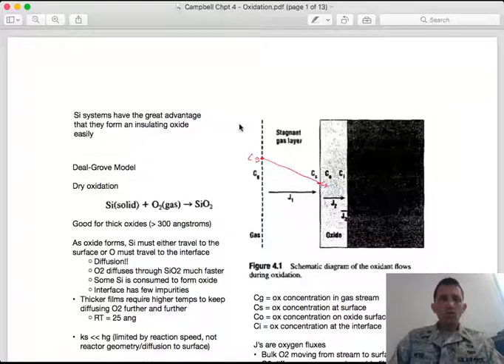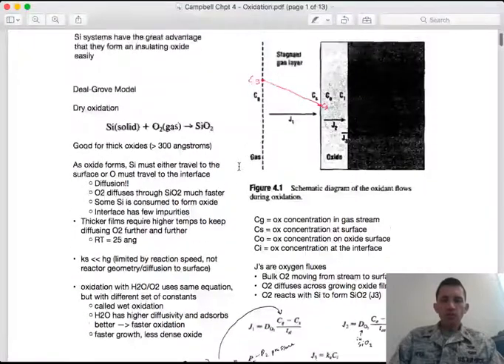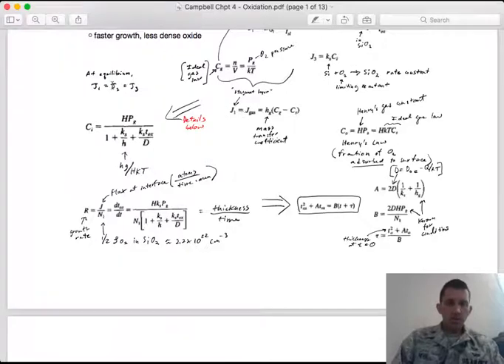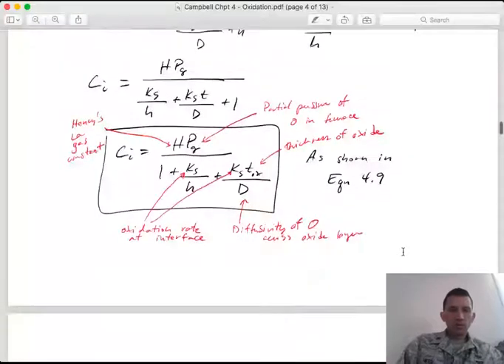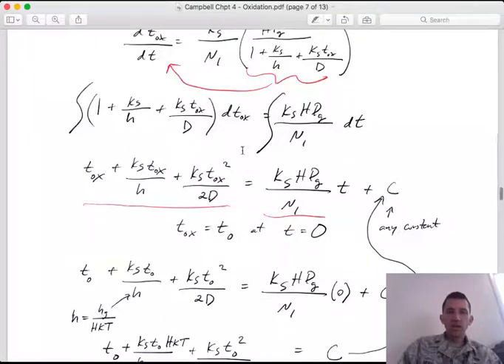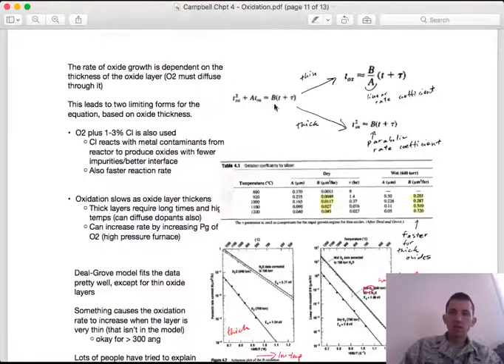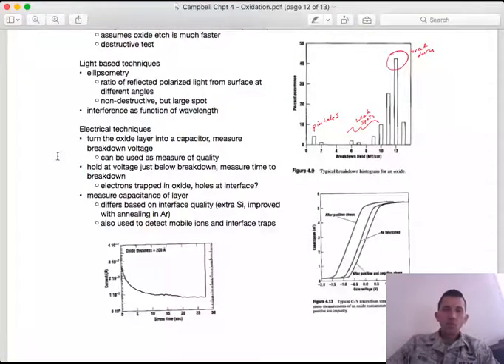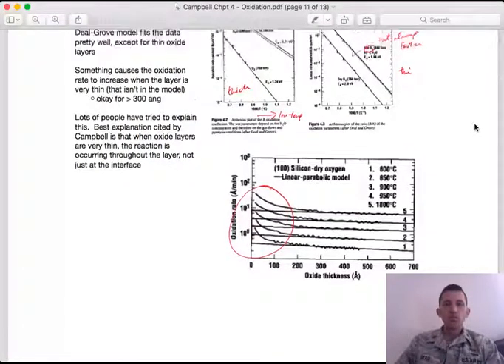Campbell - Chpt 4 - Oxidation